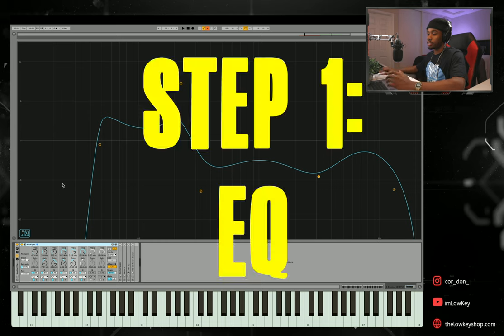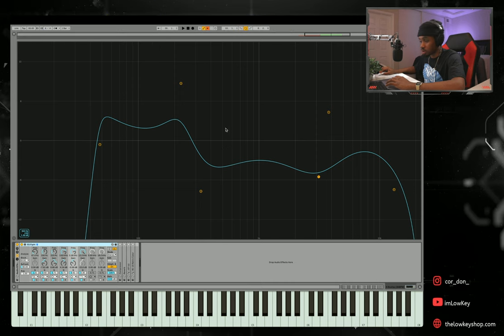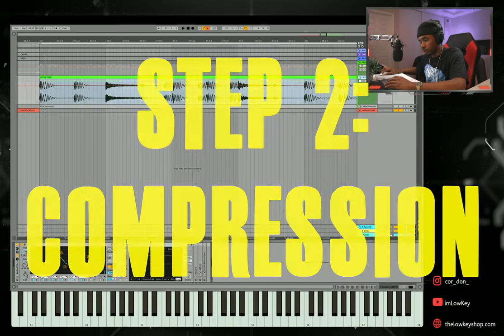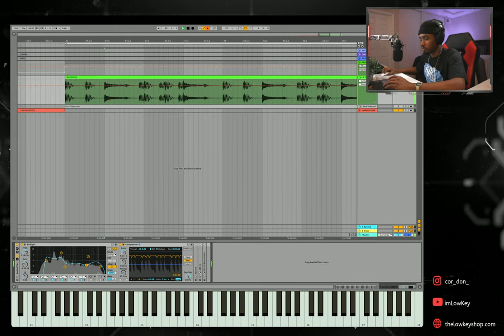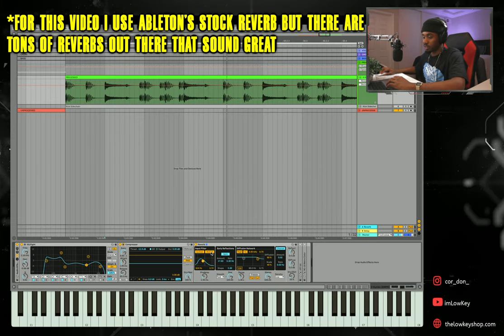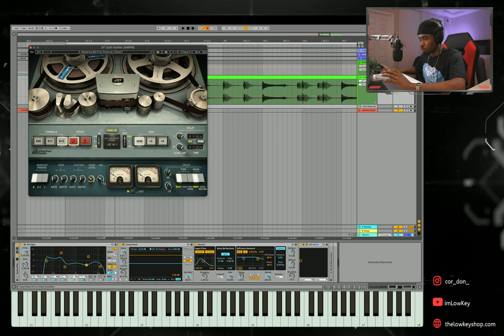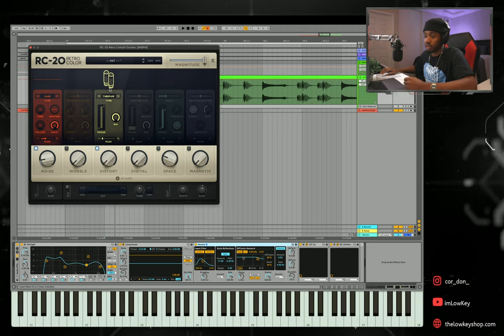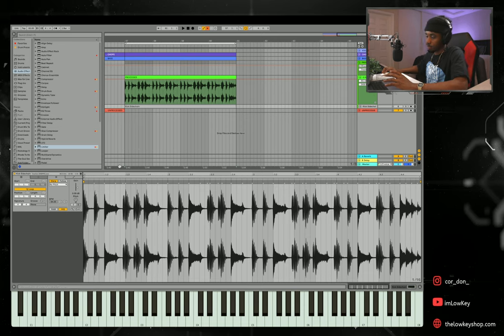How To Process Drumbreaks (Step by Step!)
*Socials*
*My Gear*
Canon M50
USB Adapter
SD Card
External Hard Drive
Piano: Williams Allegro 4 (no link available)